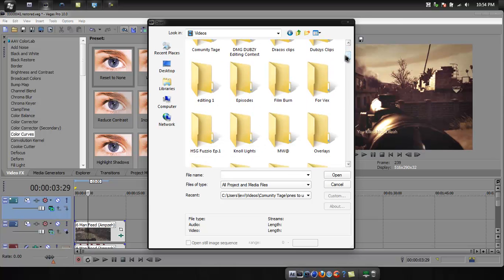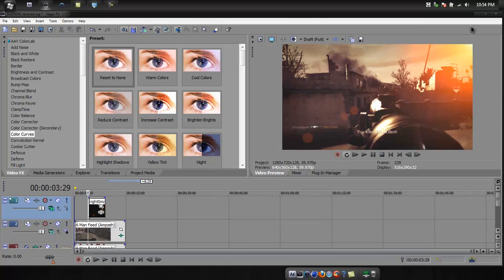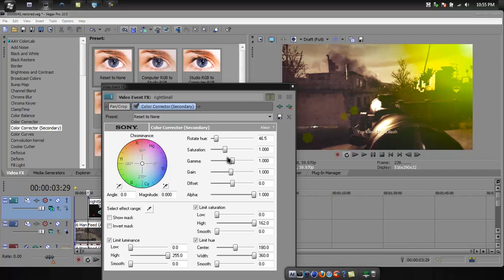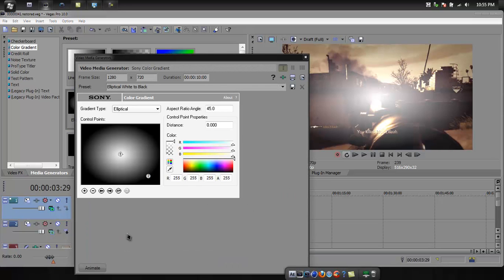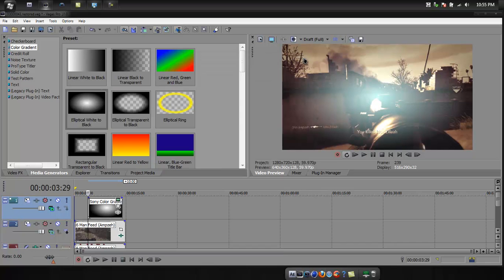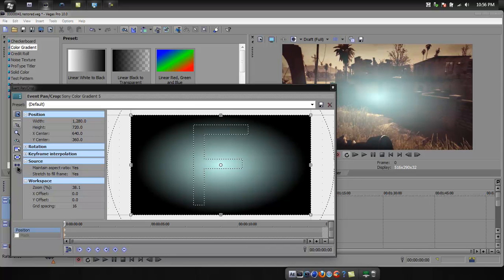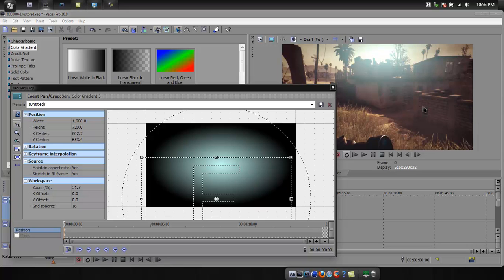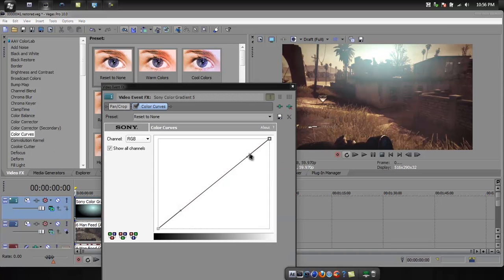Sony Vegas | Knoll Light Factory Tutorial (2)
Here is the tutorial no download required.